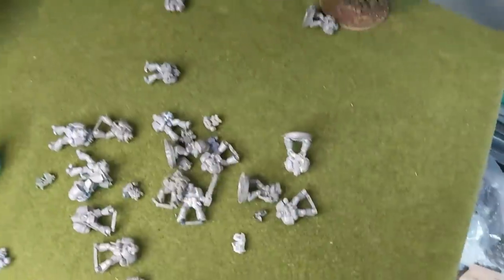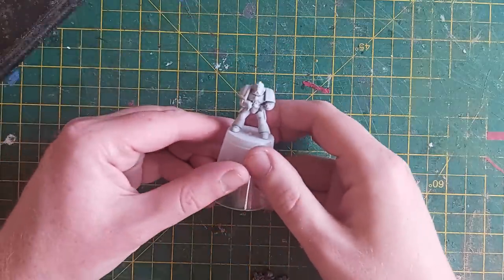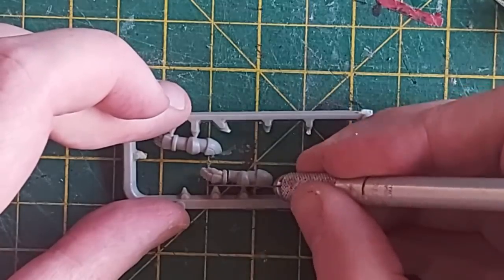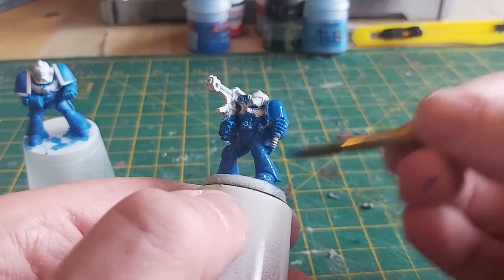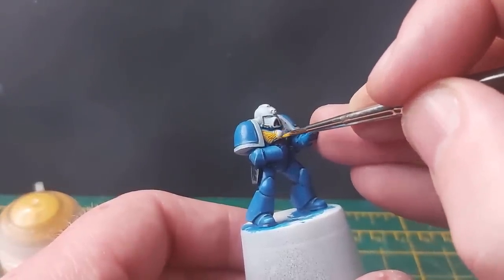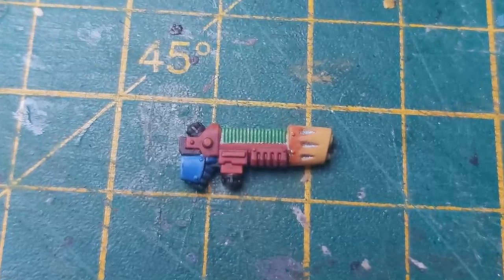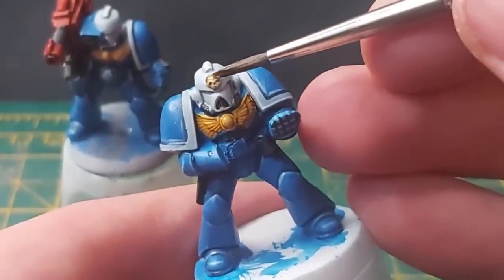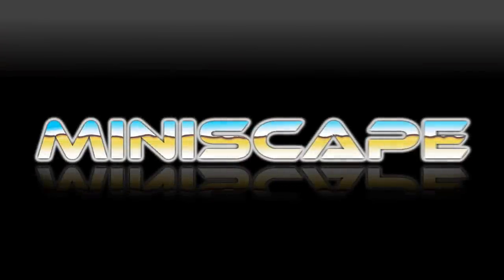Levelling up 90s Space Marines Warhammer 40k 2nd edition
What else to do with your old 90s Monopose Space Marines now? Convert them or kitbash them of course.

I've had these for years, now I'm just trying to do something I haven't done with them before.